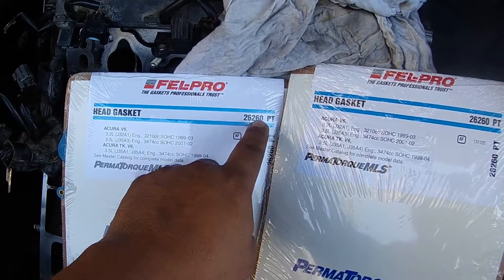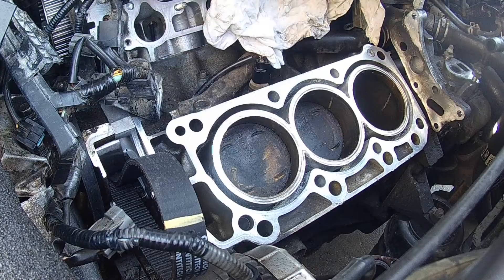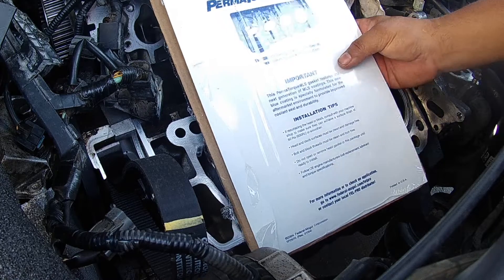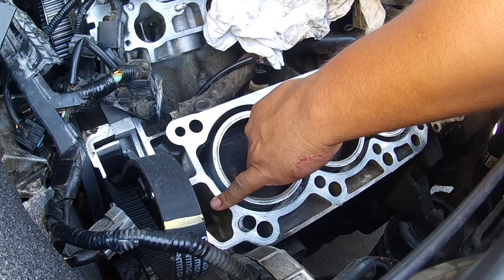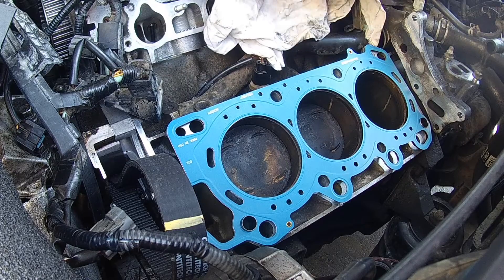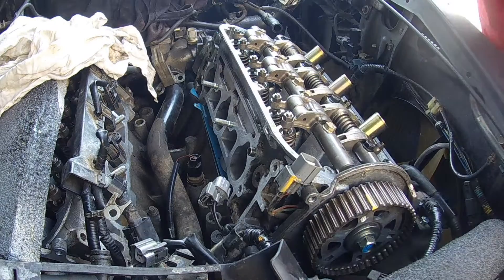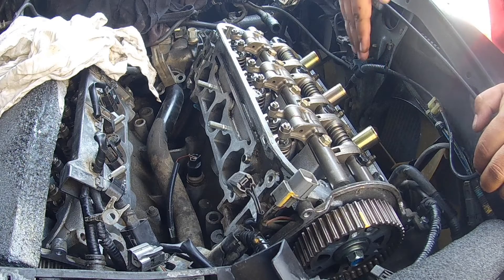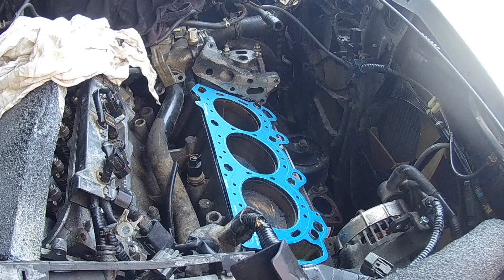Honda Acura V6 Head Gasket Installation - J Series V6 - Accord Ridgeline Pilot Odyssey RL CL MDX Vue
DIY Honda V6 Head gasket installation / replacement. Accord, Pilot, Ridgeline, CL, TL, Odyssey, MDX, Crossover, Saturn Vue

How much does it cost to replace a head gasket on a Honda Accord?

Honda Acura Vehicles Covered:

2003 Acura MDX
2004 Acura MDX
2005 Acura MDX
2006 Acura MDX
2007 Acura MDX
2008 Acura MDX
2009 Acura MDX
2010 Acura MDX
2011 Acura MDX

1997 Acura CL
1998 Acura CL
1999 Acura CL
2000 Acura CL
2001 Acura CL
2002 Acura CL
2003 Acura CL

2001 Acura MDX
2002 Acura MDX
2003 Acura MDX
2004 Acura MDX
2005 Acura MDX
2006 Acura MDX
2007 Acura MDX
2008 Acura MDX
2009 Acura MDX
2010 Acura MDX
2011 Acura MDX
2012 Acura MDX
2013 Acura MDX

1999 Acura TL
2000 Acura TL
2001 Acura TL
2002 Acura TL
2003 Acura TL
2004 Acura TL
2005 Acura TL
2006 Acura TL
2007 Acura TL
2008 Acura TL
2009 Acura TL
2010 Acura TL
2011 Acura TL
2012 Acura TL
2013 Acura TL
2014 Acura TL

1998 Honda Accord
1999 Honda Accord
2000 Honda Accord
2001 Honda Accord
2002 Honda Accord
2003 Honda Accord
2004 Honda Accord
2005 Honda Accord
2006 Honda Accord
2007 Honda Accord
2008 Honda Accord
2009 Honda Accord
2010 Honda Accord
2011 Honda Accord
2012 Honda Accord
2013 Honda Accord
2014 Honda Accord
2015 Honda Accord

1999 Honda Odyssey
2000 Honda Odyssey
2001 Honda Odyssey
2002 Honda Odyssey
2003 Honda Odyssey
2004 Honda Odyssey
2005 Honda Odyssey
2006 Honda Odyssey
2007 Honda Odyssey
2008 Honda Odyssey
2009 Honda Odyssey
2010 Honda Odyssey
2011 Honda Odyssey
2012 Honda Odyssey
2013 Honda Odyssey
2014 Honda Odyssey
2015 Honda Odyssey

2003 Honda Pilot
2004 Honda Pilot
2005 Honda Pilot
2006 Honda Pilot
2007 Honda Pilot
2008 Honda Pilot
2009 Honda Pilot
2010 Honda Pilot
2011 Honda Pilot
2012 Honda Pilot
2013 Honda Pilot
2014 Honda Pilot
2015 Honda Pilot

2005 Acura RL
2006 Acura RL
2007 Acura RL
2008 Acura RL
2009 Acura RL
2010 Acura RL
2011 Acura RL
2012 Acura RL

2004 Saturn VUE
2005 Saturn VUE
2006 Saturn VUE
2007 Saturn VUE

2006 Honda Ridgeline
2007 Honda Ridgeline
2008 Honda Ridgeline
2009 Honda Ridgeline
2010 Honda Ridgeline
2011 Honda Ridgeline
2012 Honda Ridgeline
2013 Honda Ridgeline
2014 Honda Ridgeline

Bundys Garage